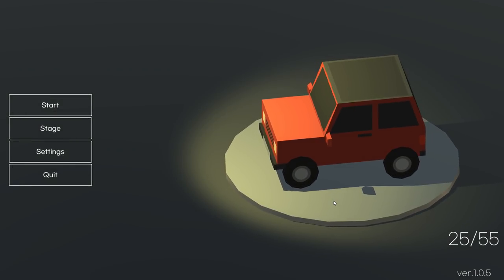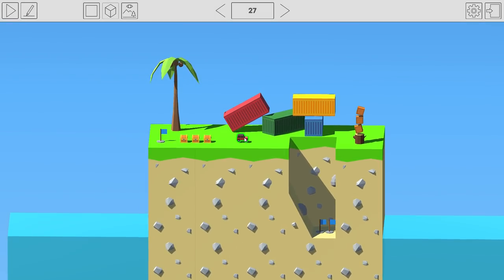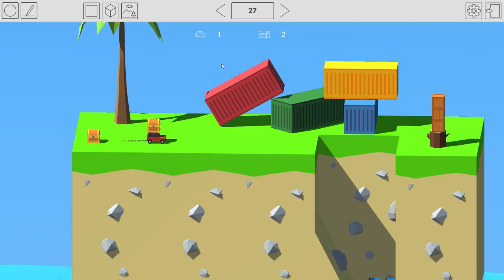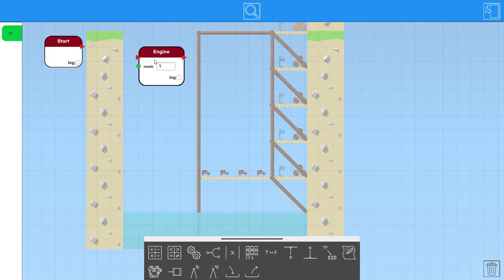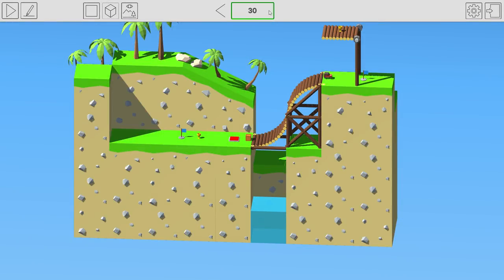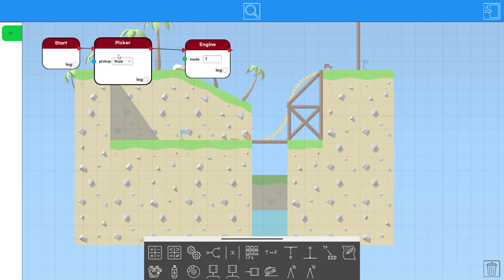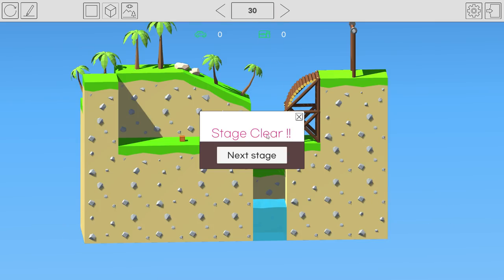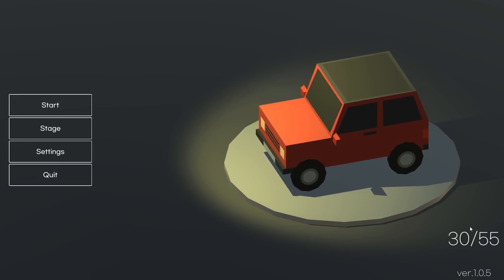Real Programmers Know Simpler Code is the Best Code. (Logic Car Gameplay)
Hey everyone back with more Logic Car! Today we are finally back with another video mainly because it took me over a week to film this. Seriously I got so stuck on a level that I had to take time away and figure out what to do with it. of course the solution was super super super simple...